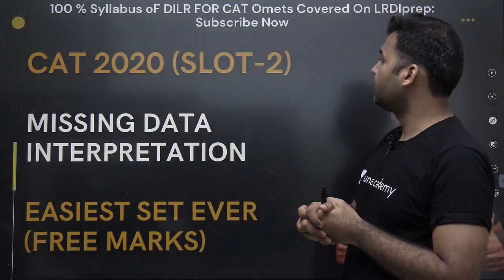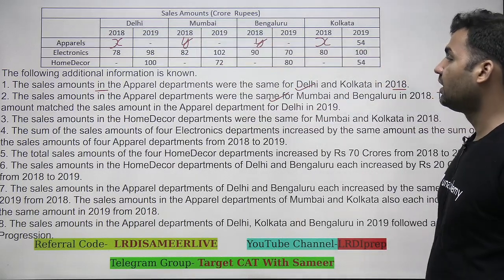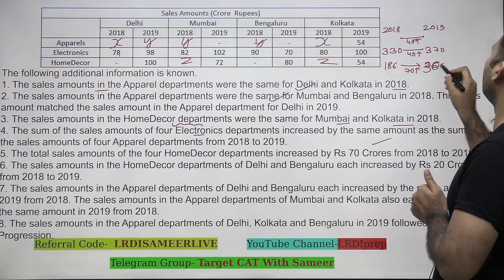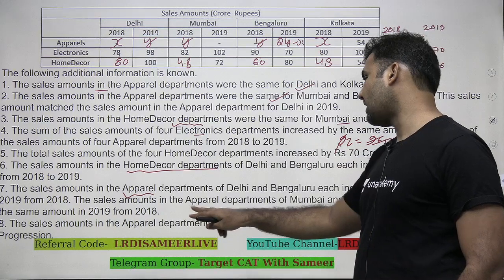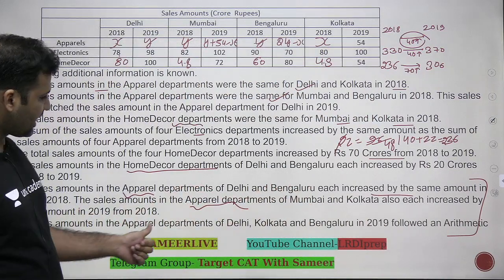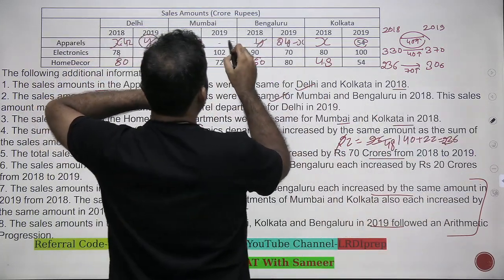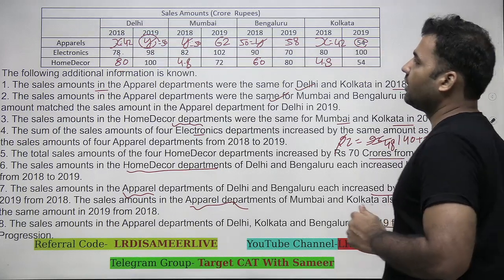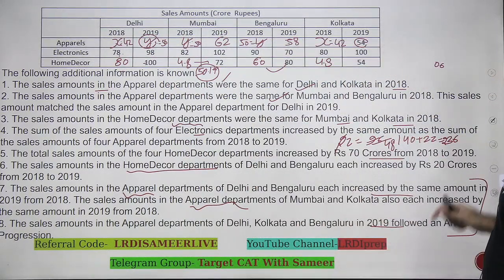CAT 2020 || Slot # 2 || Missing Data Interpretation || Departmental Store Set